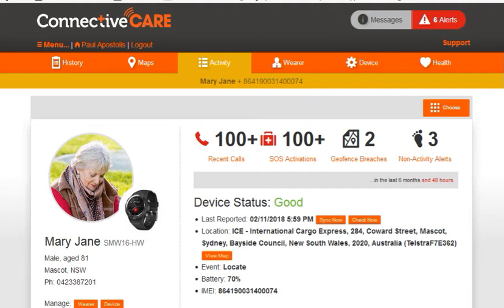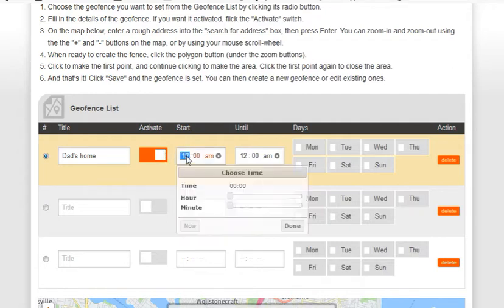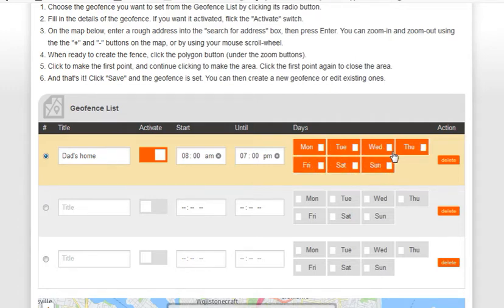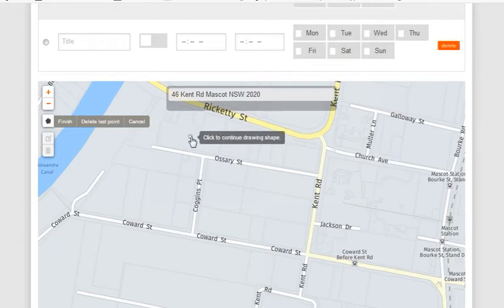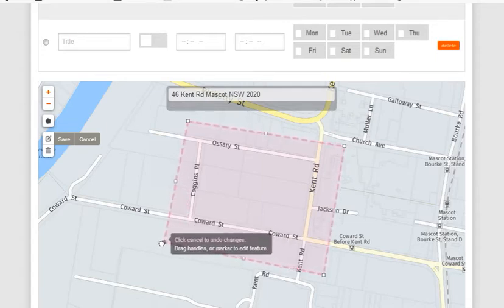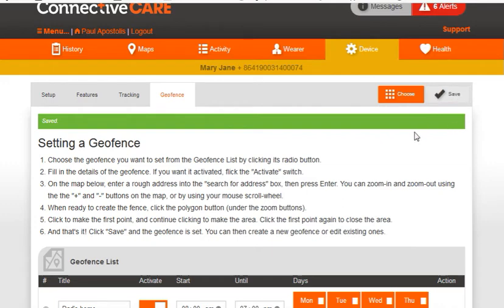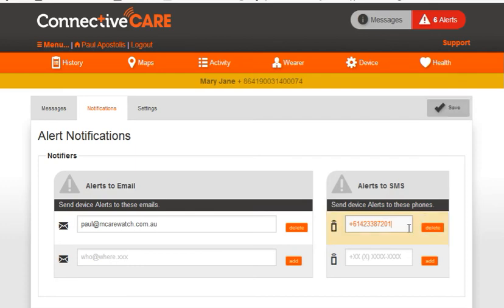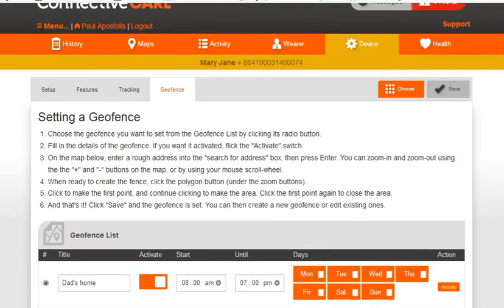How to setup a Geofence safezone